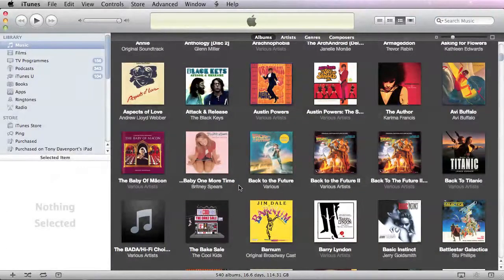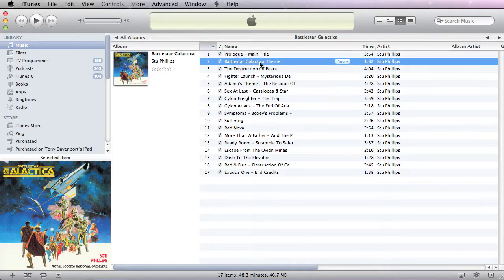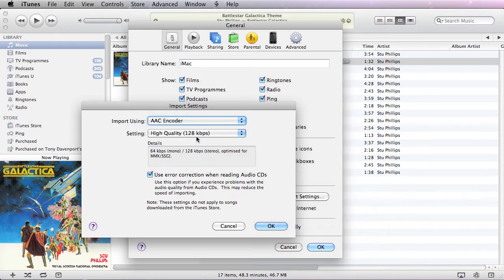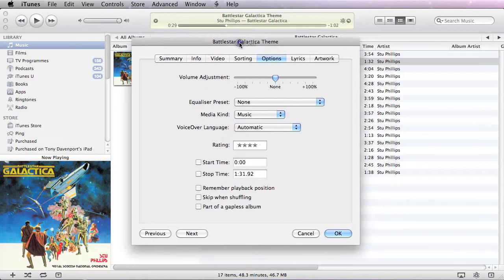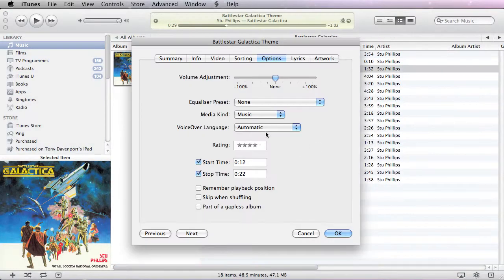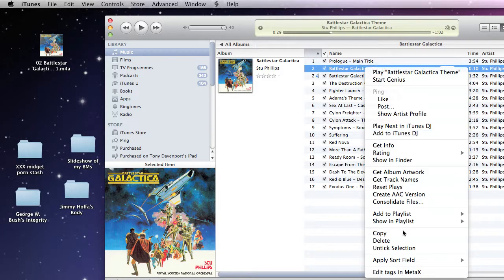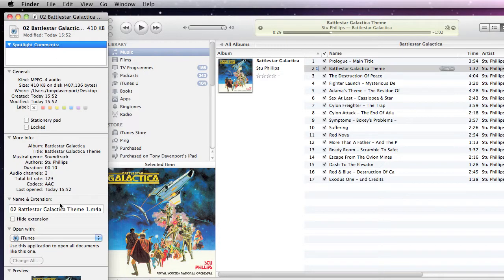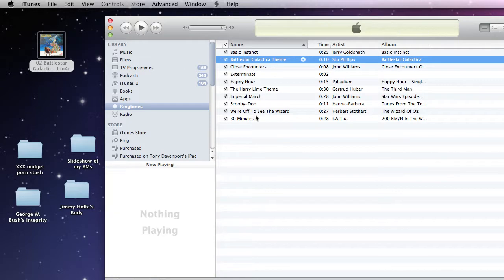Make iPhone ringtones in iTunes for free!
Why pay more? Simple way to make free ringtones from your existing iTunes library.